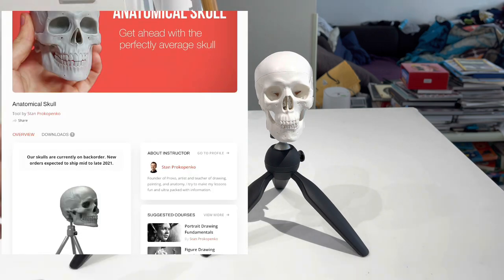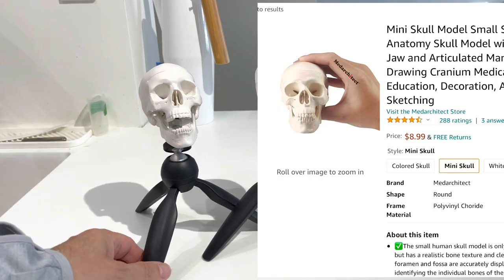How to Make Vamp's Pen Ink Tattoo Flash SKULL DRAWING TOOL Color Book Page